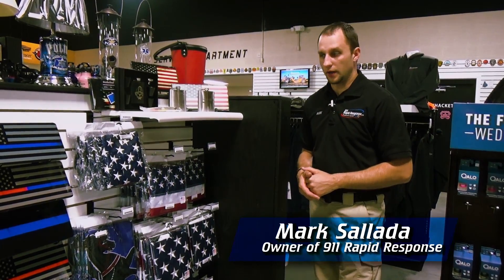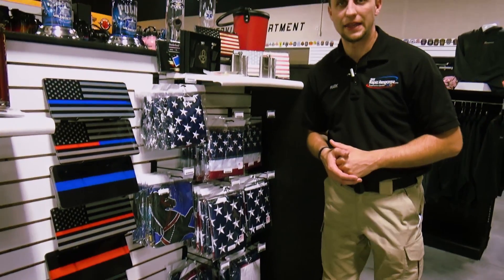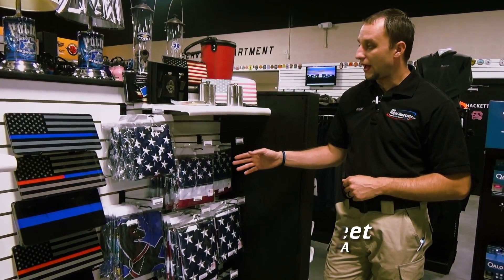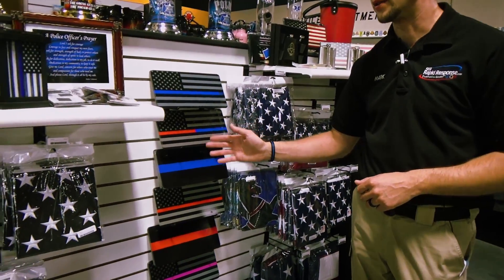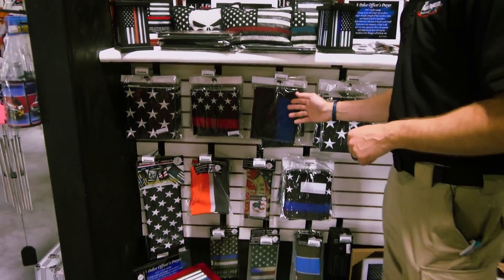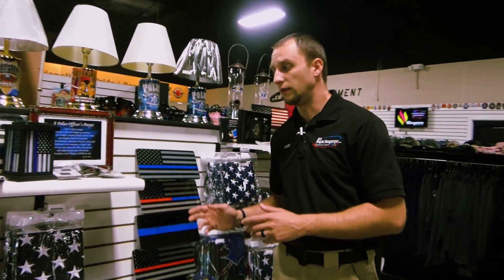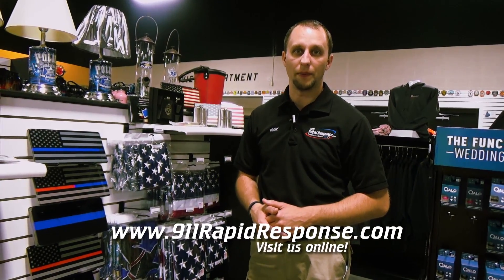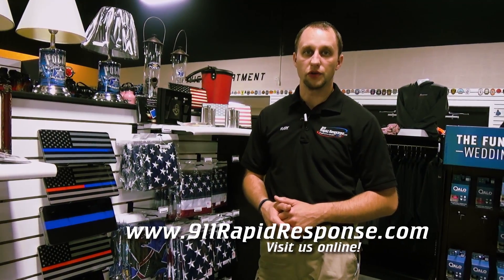Buy Flags at the 911 Rapid Response Showroom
Mark goes over the selection of flags we sell in our showroom here at 911 Rapid Response in Annville, PA. Open to the Public!

700 West Main Street, Annville PA.